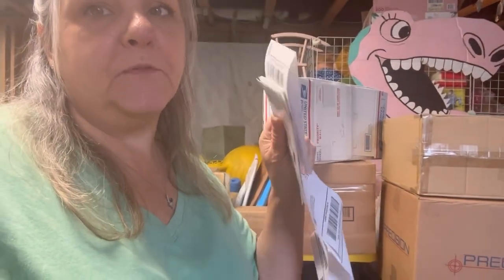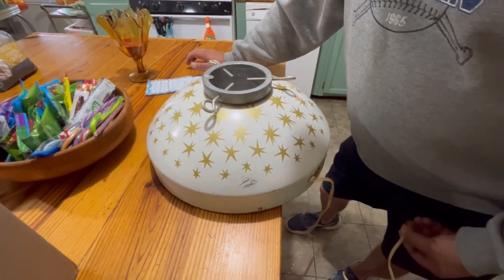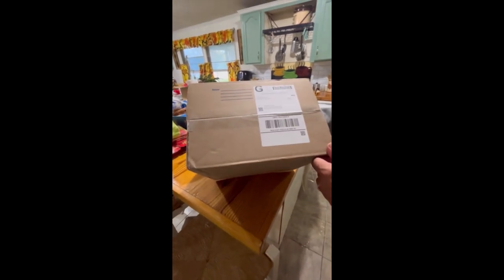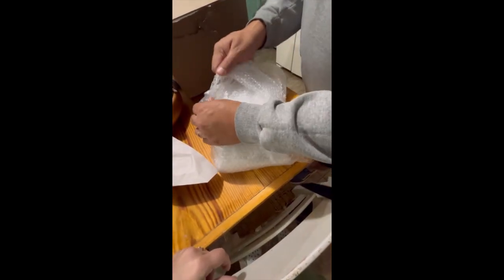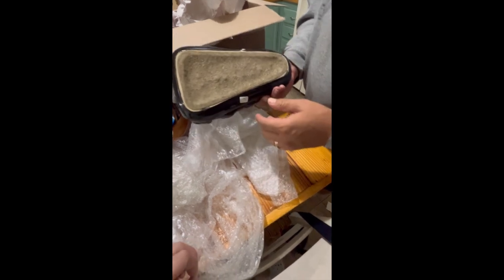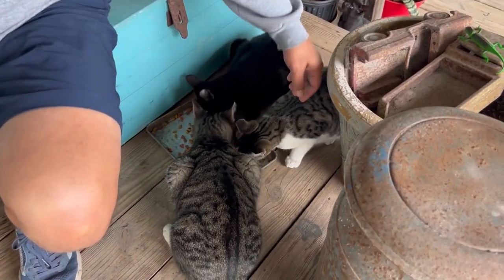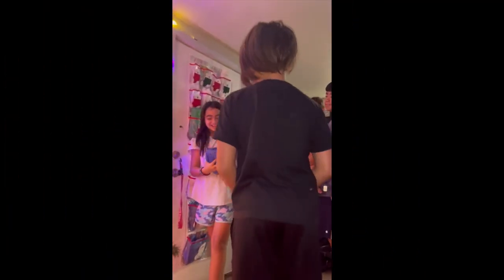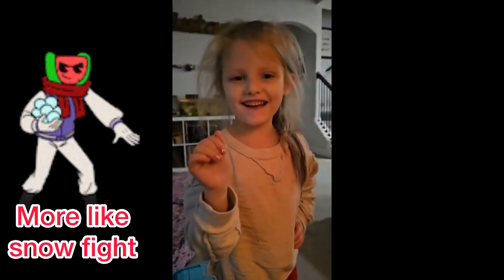Vlogmas Day 2